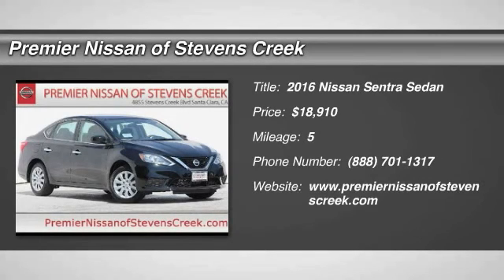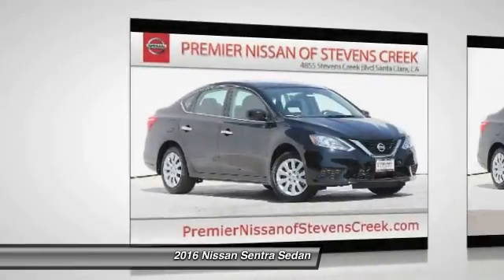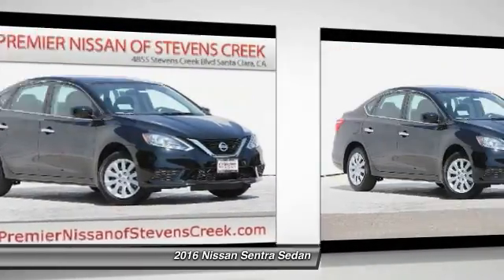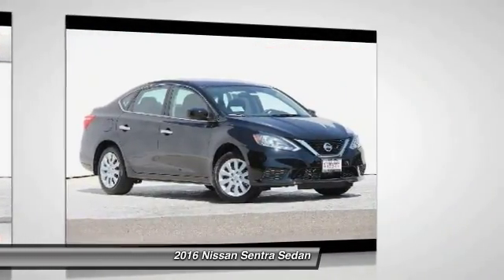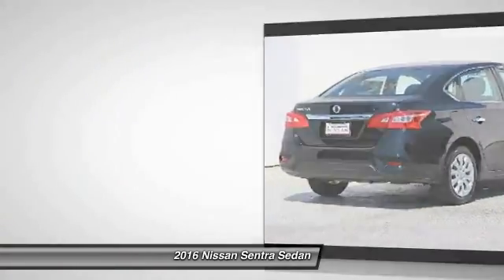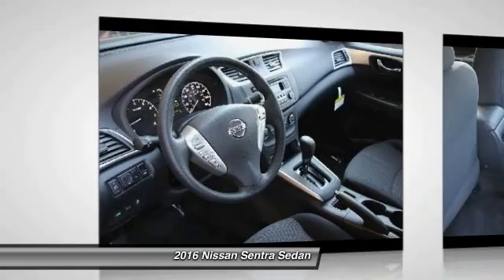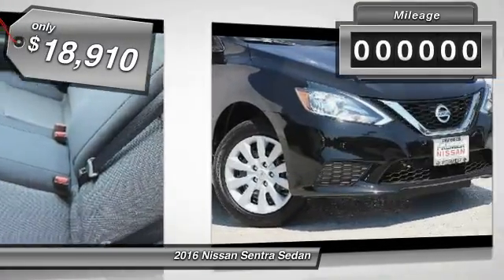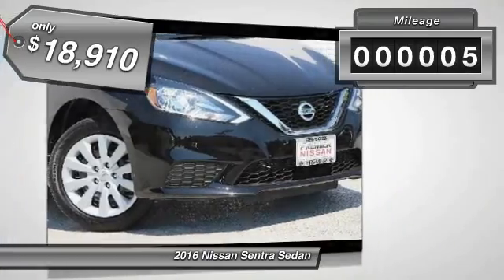2016 Nissan Sentra Santa Clara CA GY302671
2016 Nissan Sentra  - Stock#: GY302671 - VIN#: 3N1AB7AP2GY302671

4855 Stevens Creek Blvd.

Check out this 2016 Nissan Sentra.   Featuring automatic transmission, it has 5 miles.  Contact the dealership today.